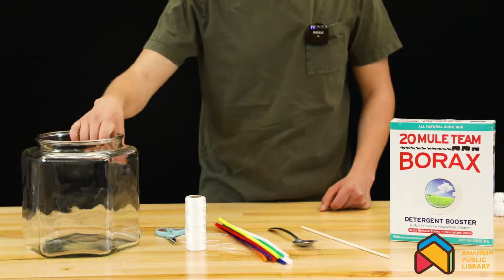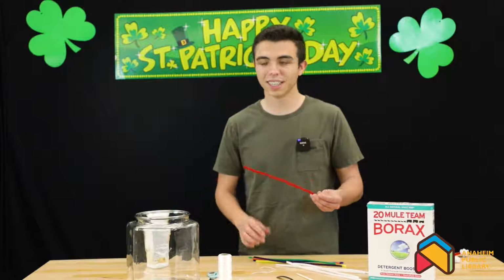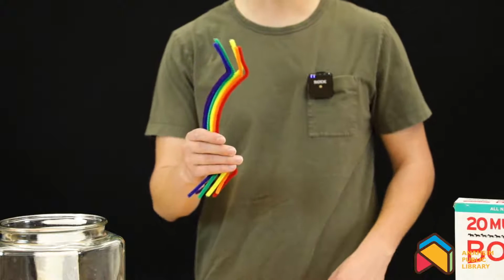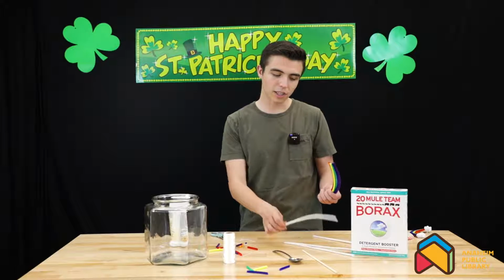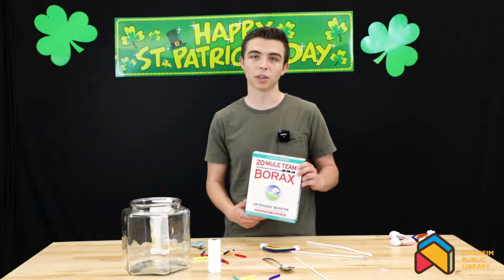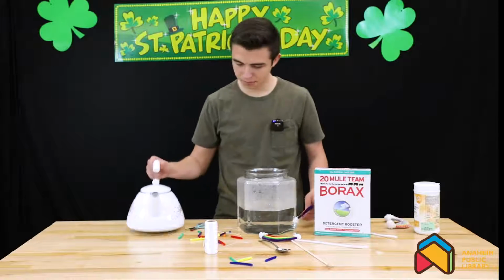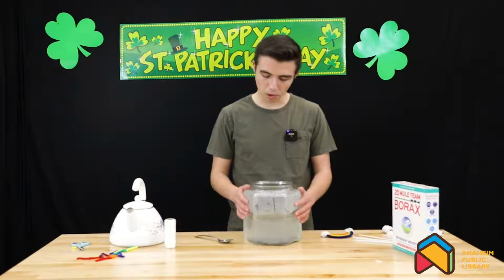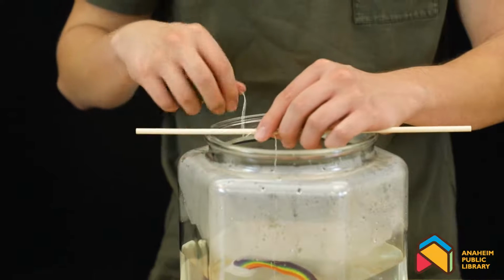STEAM Adventures: Grow Your Own Rainbow!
Join Mr. Sam in creating a rainbow crystal!

Somewhere over the rainbow is a talented YOU! Get creatively scientific with the spring season and all the open blue skies!

For this program, you will need a shoebox, scissors, green and white construction paper, markers, pipe cleaners, and cotton balls.